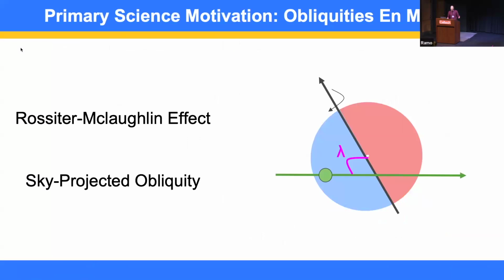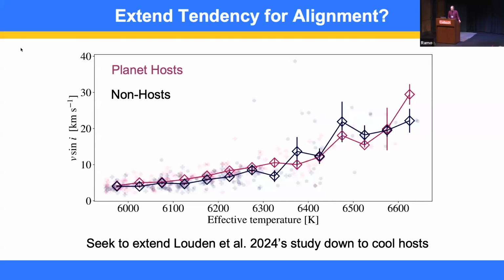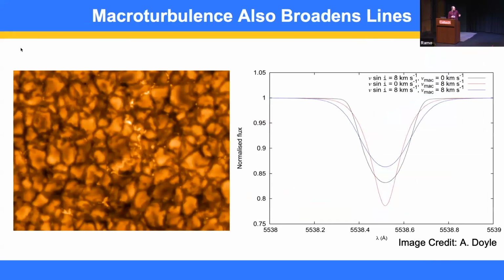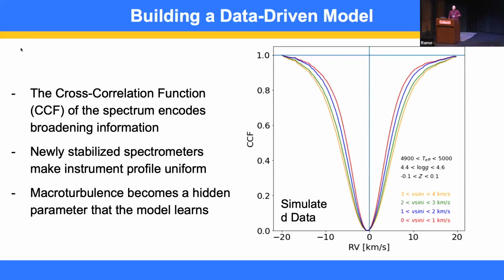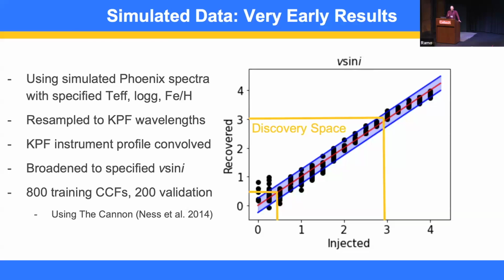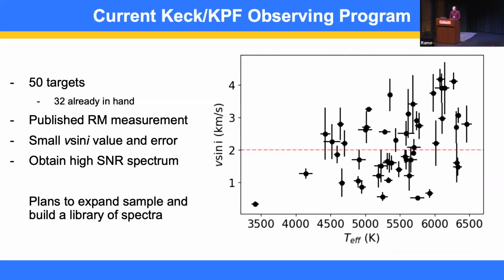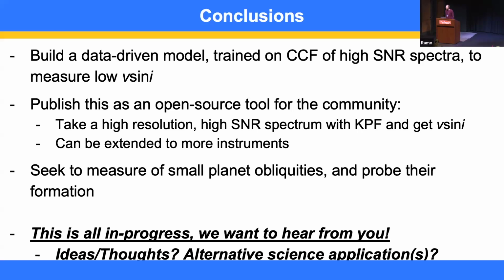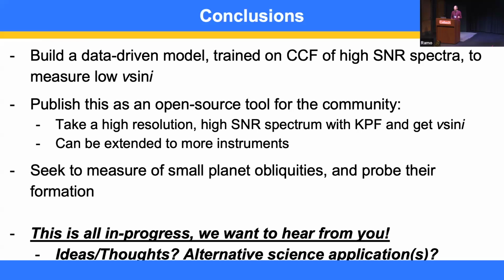Monday Morning2 Lubin